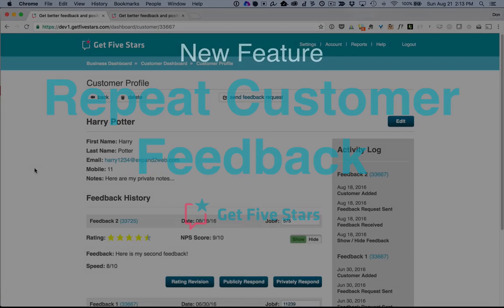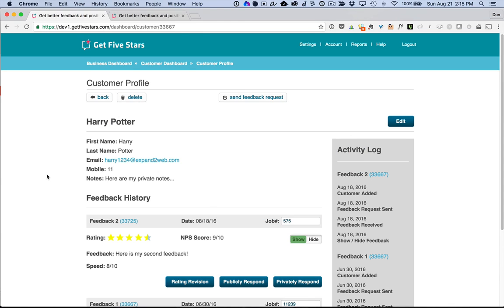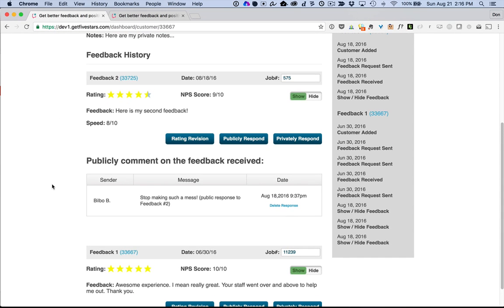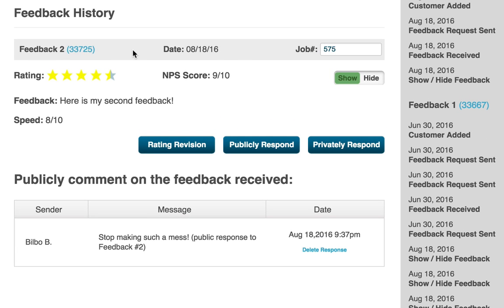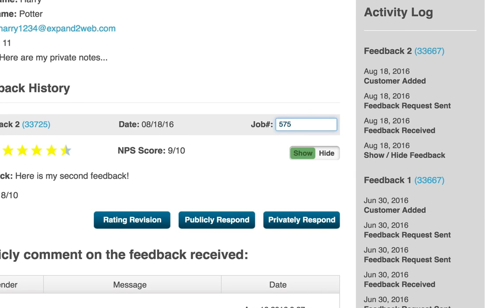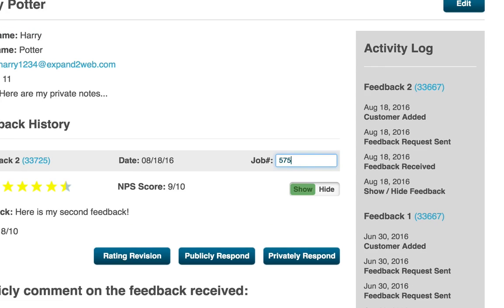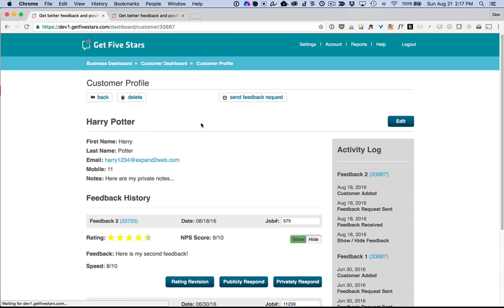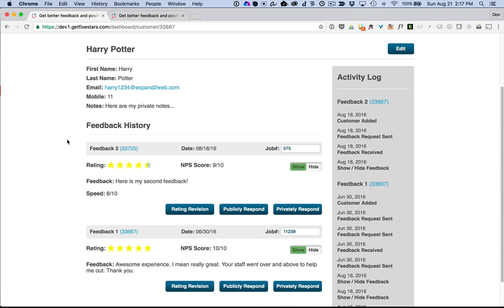New GetFiveStars Feature: Repeat Customer Feedback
- A visual, narrated tour of our new Repeat Customer Feedback feature. Allow your customer to leave feedback for you each time they visit or buy for you, or every 30 days, or some interval that you set.